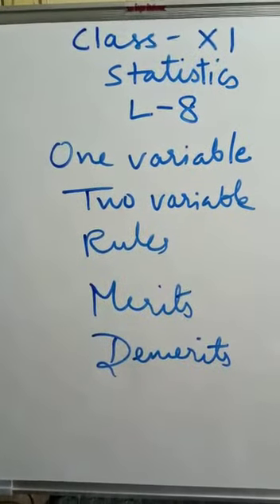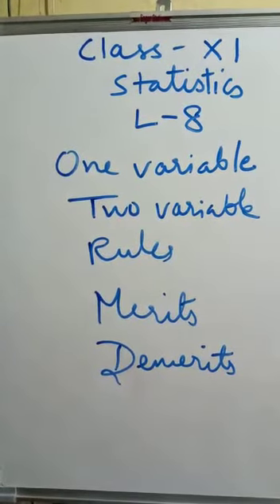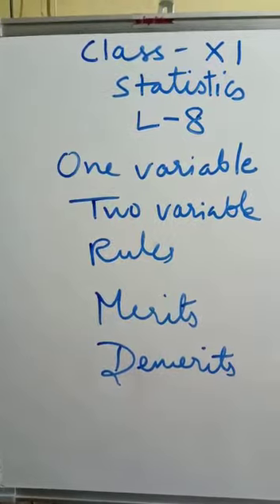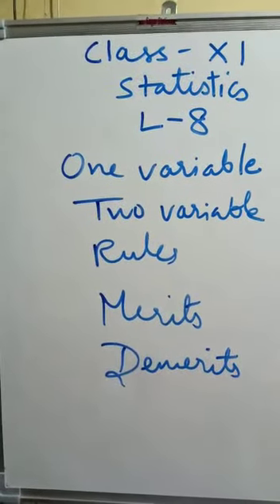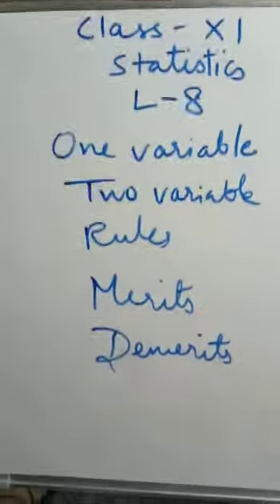MLZS JHANSI CLASS 11 Economics Statistics Chapter 8 Lecture 2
MLZS JHANSI CLASS 11 Economics Statistics Chapter 8 Lecture 2 By Abhishek Sir